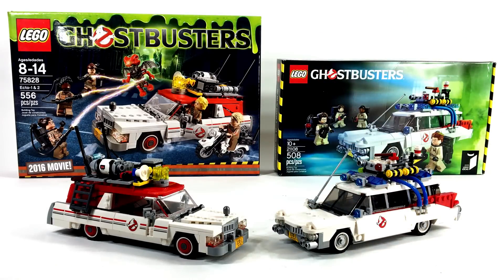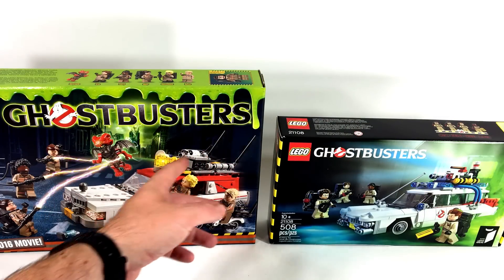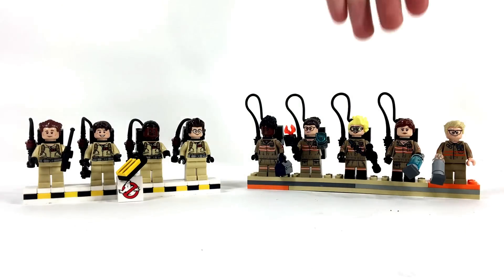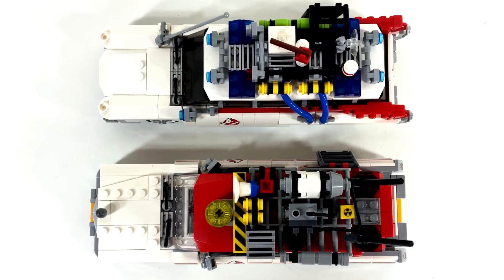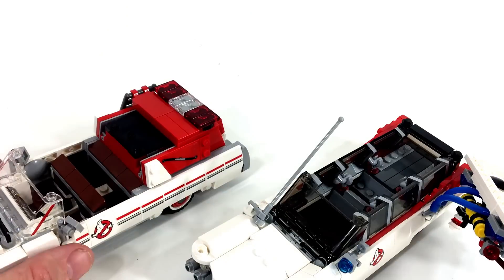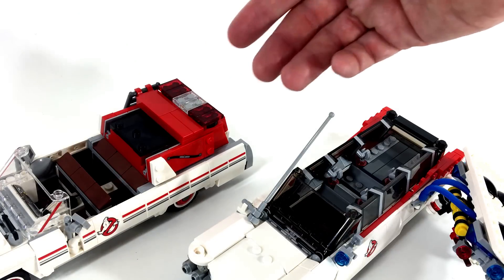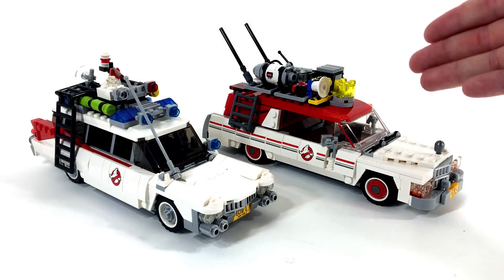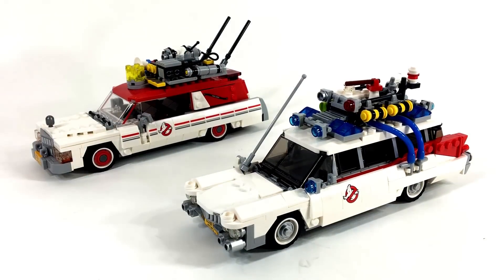LEGO Ecto-1 Comparison Toy Review | Ghostbusters 2016 1984 2014 Minifigures and Vehicles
In this video, we review and compare the LEGO Ghostbusters Ecto-1 sets from 2014 and 2016. These building brick models represent the 1959 Cadillac from the 1984 Ghostbusters film and the 1983 Cadillac from the 2016 film.